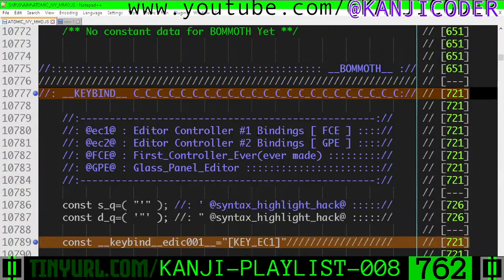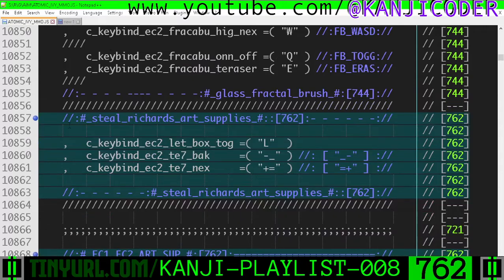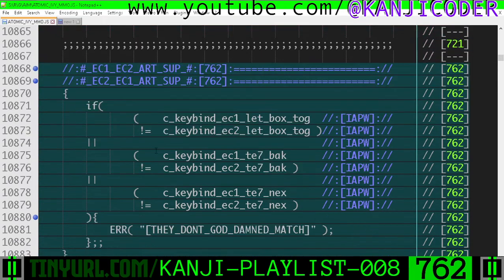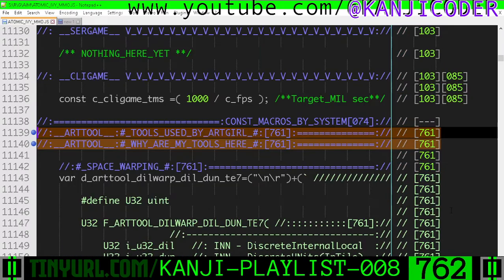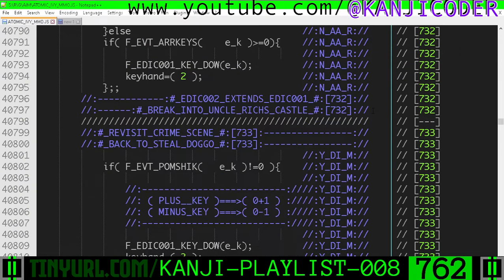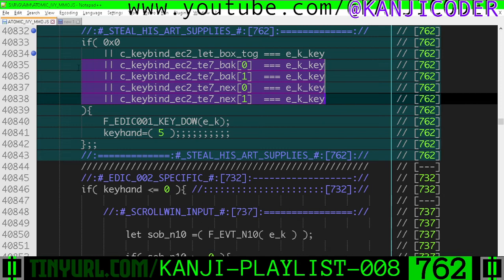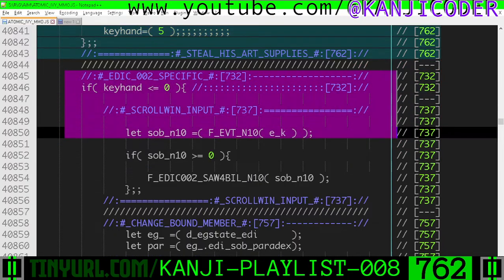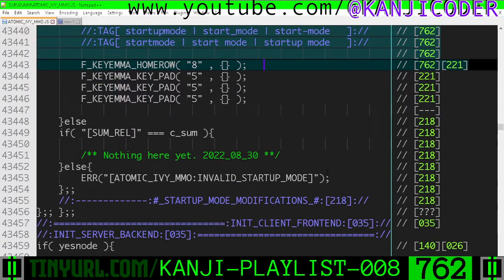762 : BFJ_072 : Fixing Things That Annoy Me